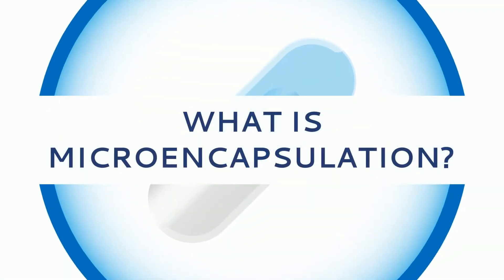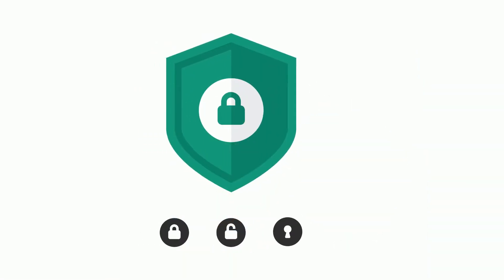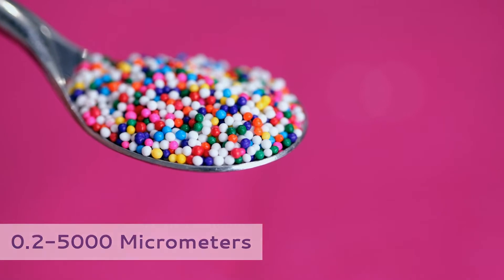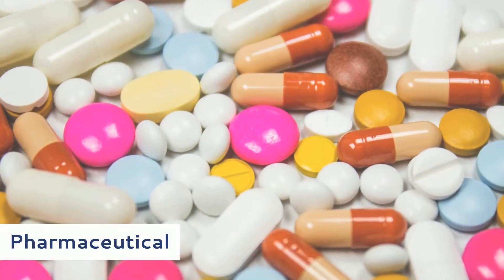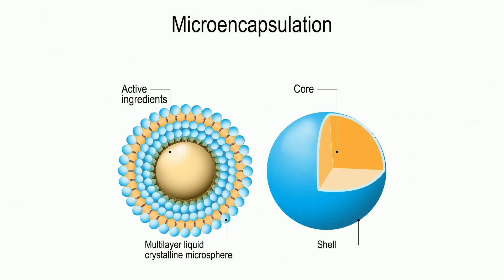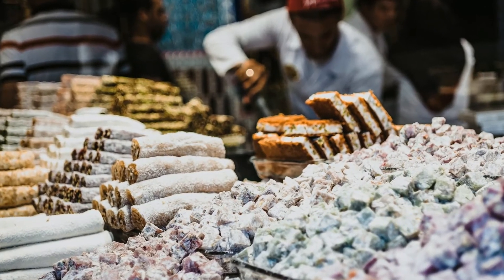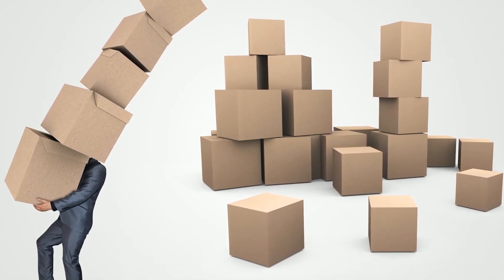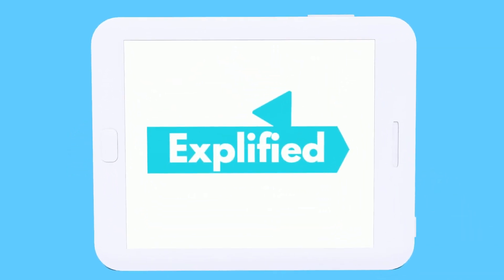MicroencapsulationTechnology ?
In this video, we explain what Microencapsulation Technology is and its various applications.